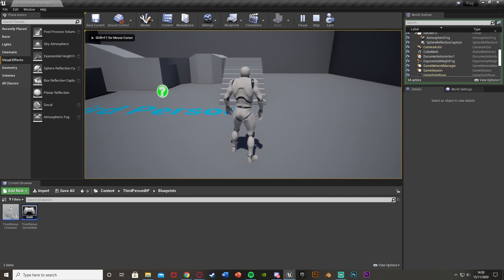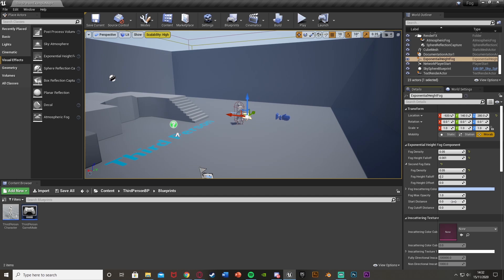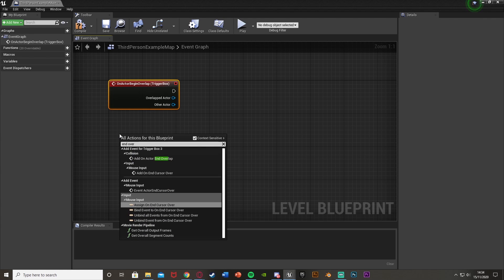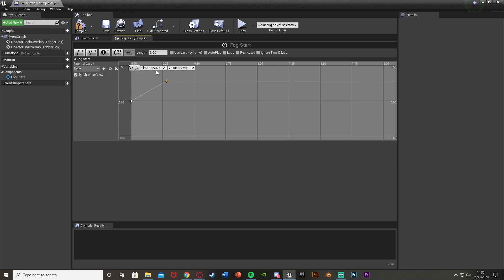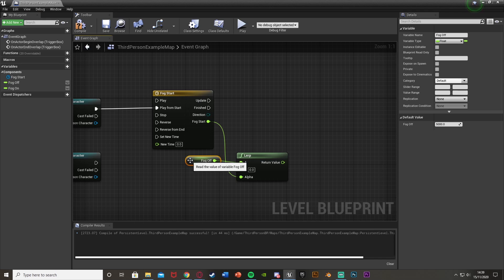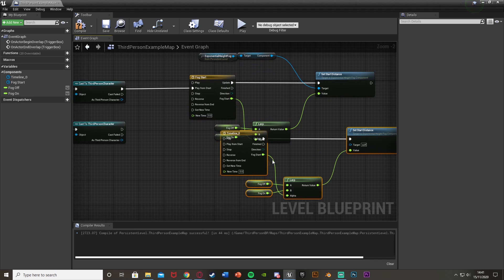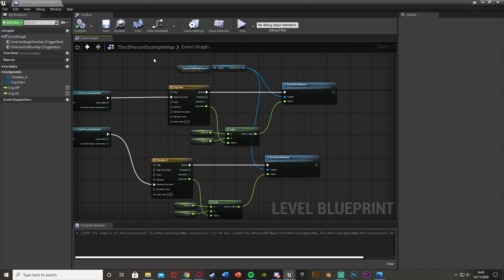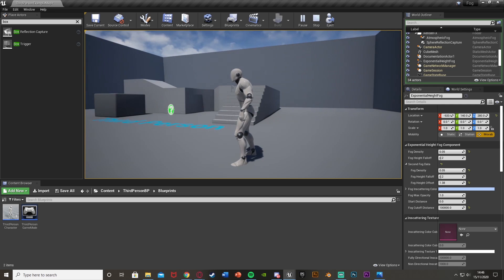Enable Or Disable Fog In A Specific Area | No Fog Inside Buildings - Unreal Engine 4 Tutorial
Hey guys, in today's video, I'm going to be showing you how to create an area where the fog will either appear or disappear. This means that you can have it so when you enter a building, or go inside, there will be no fog and it will disappear. This will also smoothly transition between the two.

00:00 - Intro
00:14 - Overview
00:40 - Tutorial
06:57 - Final Overview
07:20 - Outro